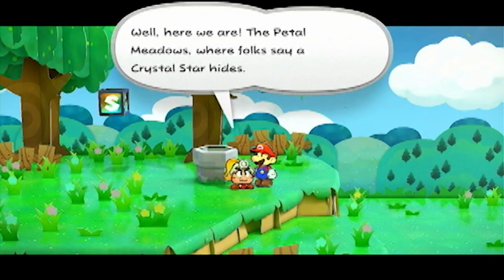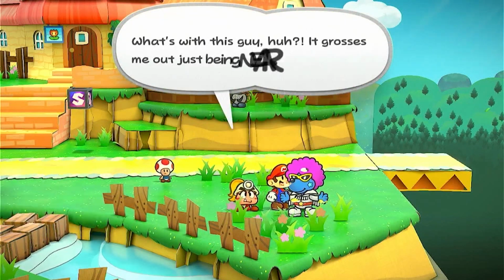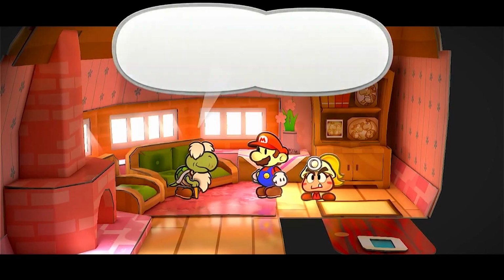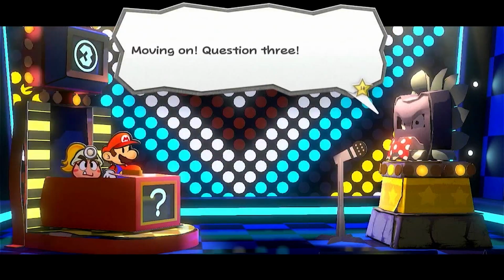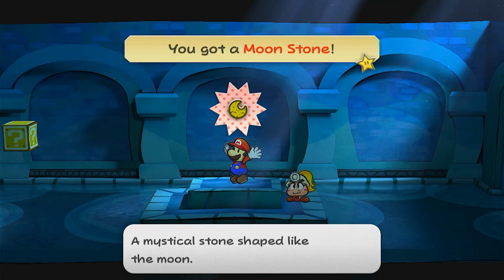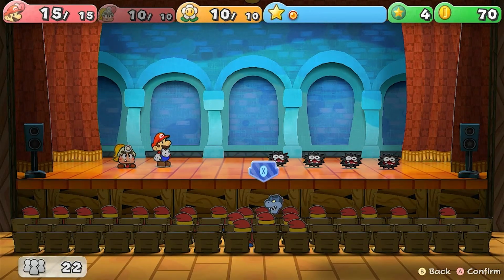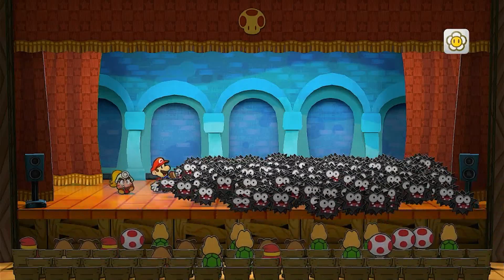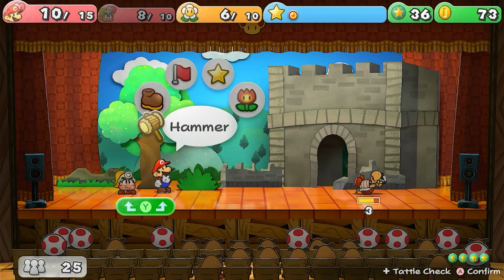PaperMario: The Thousand-Year Door (Switch) CHAPTER 1 (1/2) - Edelgard was RIGHT! - Episode #2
Wanted to upload this as soon as possible considering the gap in videos.